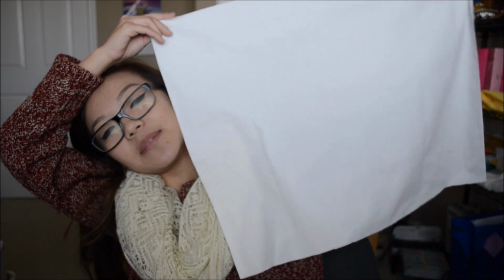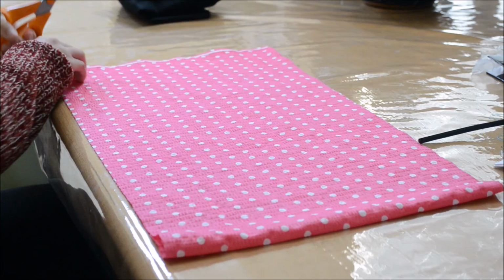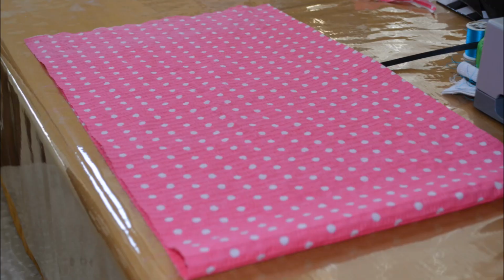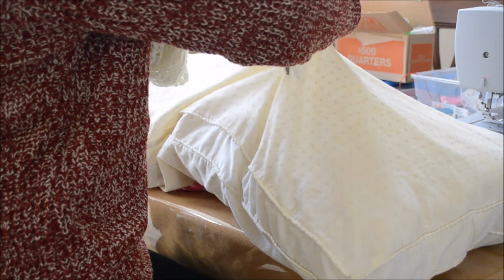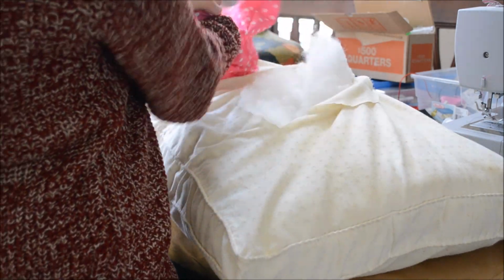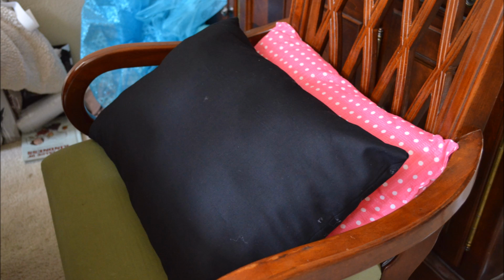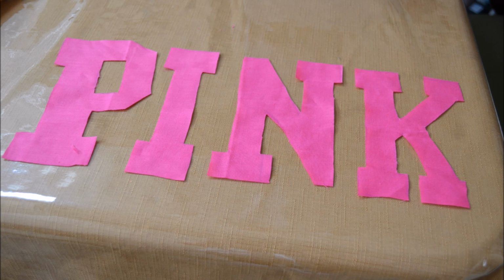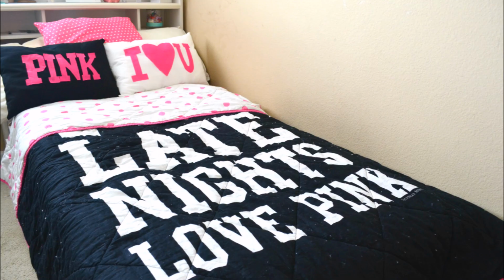DIY VS PINK Inspired Pillows! - ♥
♥ VS Pink Inspired Pillows!

** I ate hot cheetos prior to filming so that's why my tongue is red! Lol sorry!

-Easy & affordable! :)

♥I purchased everything from Jo Anne's (Craft Store)
-Everything was under $10!

Also, check out two of my beautiful friends' channels!

xoxo, Melinda